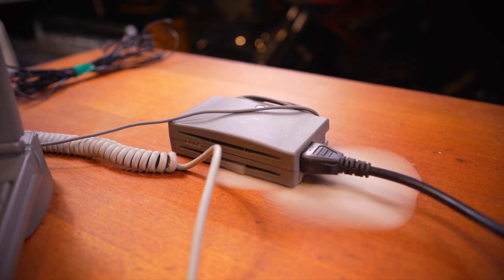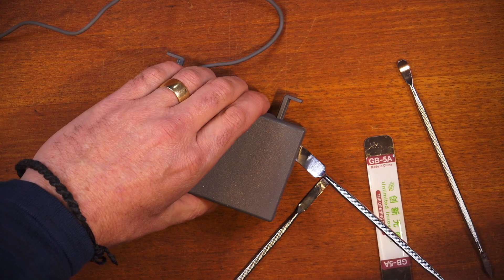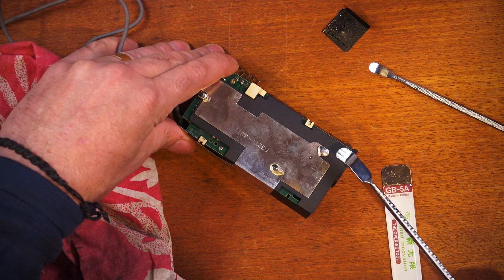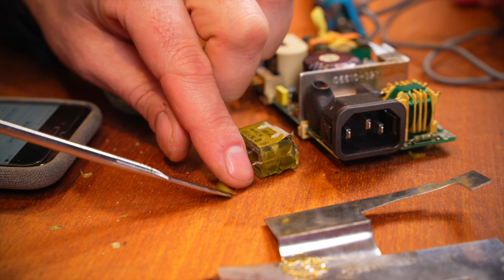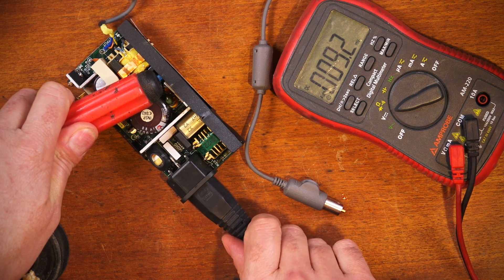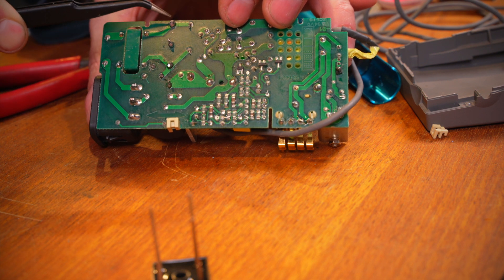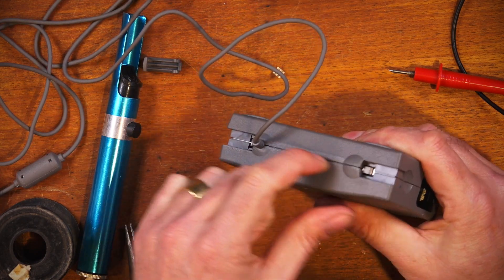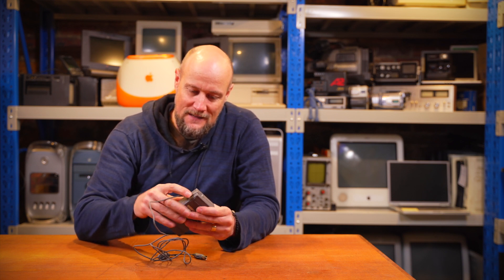This Apple power supply EXPLODED!! Let's try and fix it...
Welcome!
- PCB prototype the easy way!
The exploding RIFA capacitor has struck again!!  Join me as I pull apart an old 24V power supply from my Apple Powerbook.  I use this power supply on my clamshell iMac, my Powerbook G3 Pismo, and my Powerbook Duo 280c, so I would like to try and fix it!

If you should for some reason find yourself in the same situation as I, then here is the part I used:

Also, I erroneously call the replacement part a resistor a couple of times, apologies, it is in fact a capacitor.